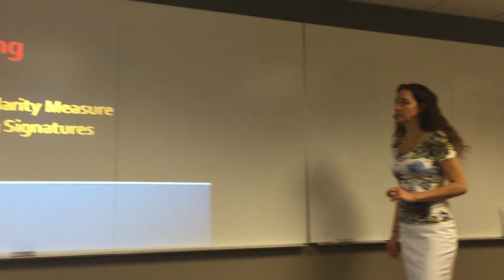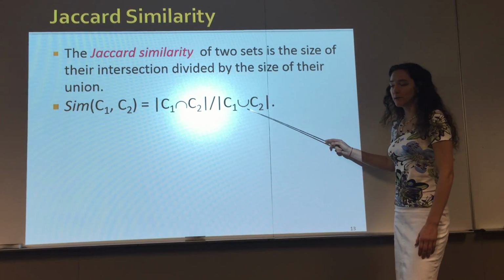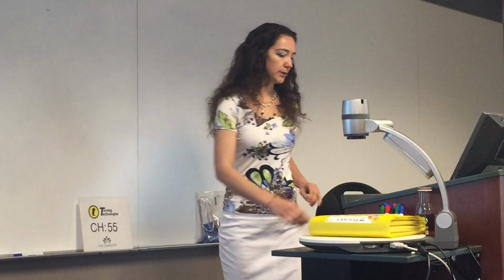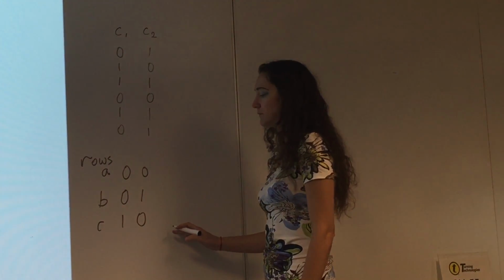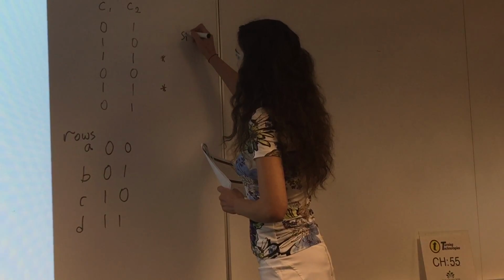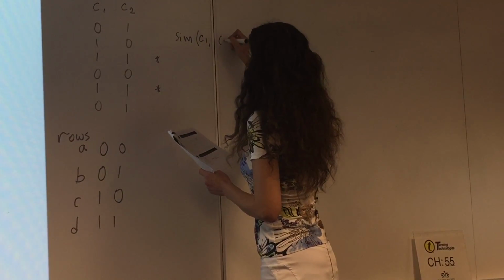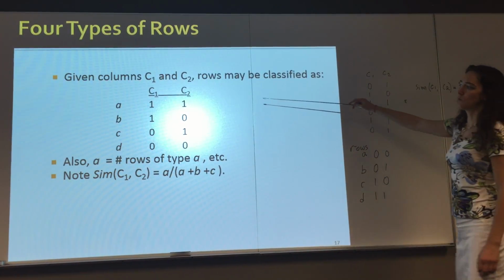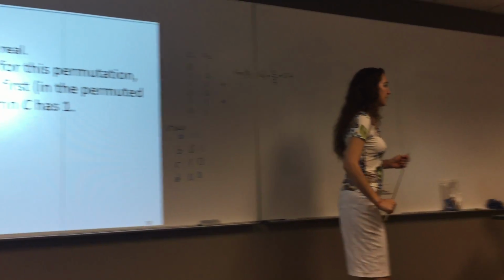L06_03_Minhashing